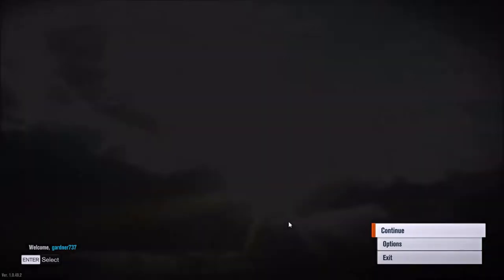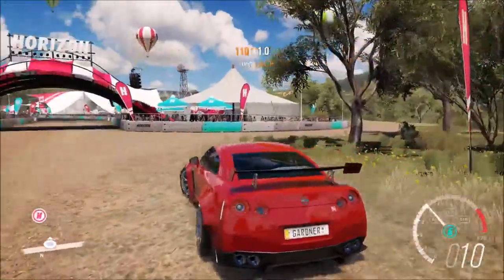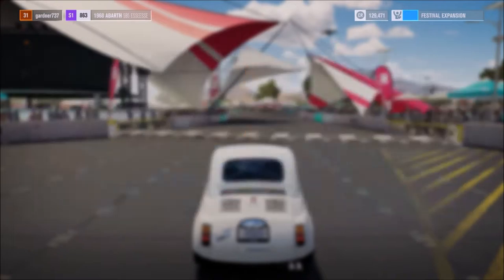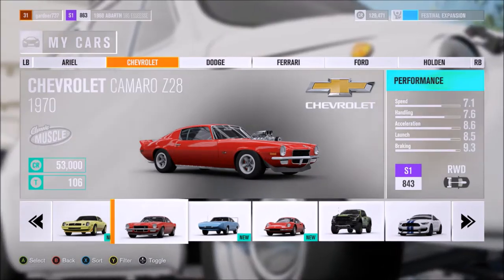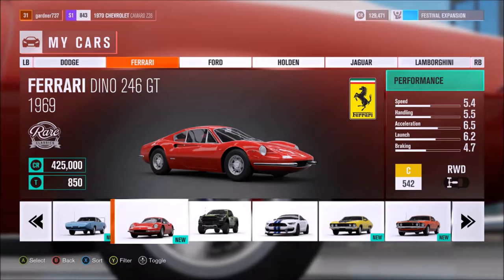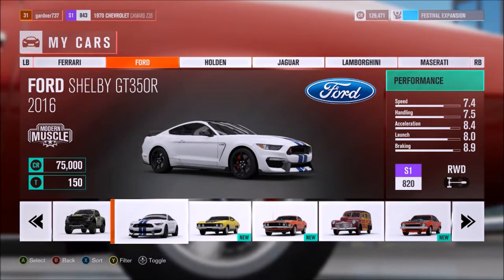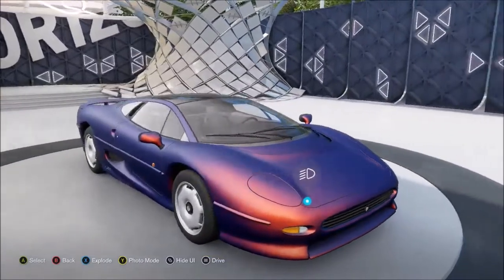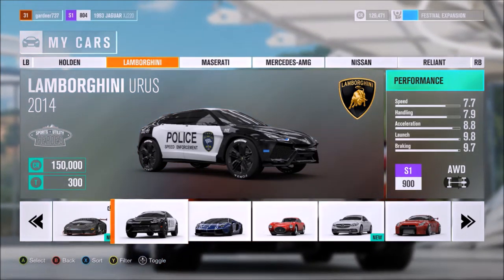MY GARAGE TOUR - FORZA HORIZON 3 #5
MY GARAGE!
THANKS AGAIN FOR WATCHING
LAPTOP IM USING AND SPECS
MSI GL62
16GB RAM
NVIDIA GEFORCE GTX 960M
I7 6700
1TB HDD + 128GB SSD